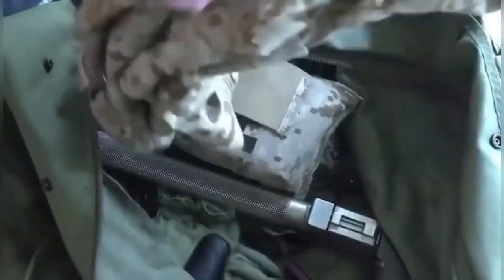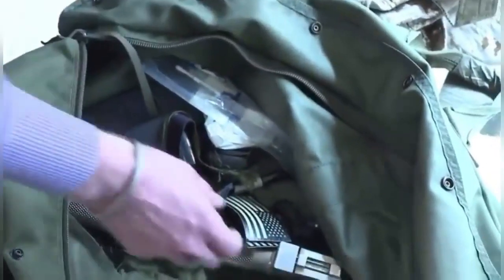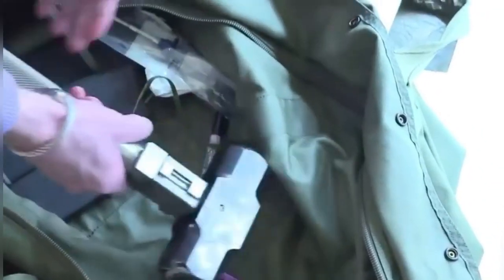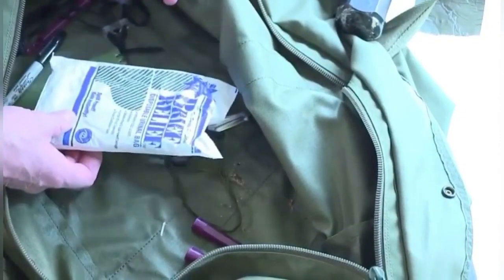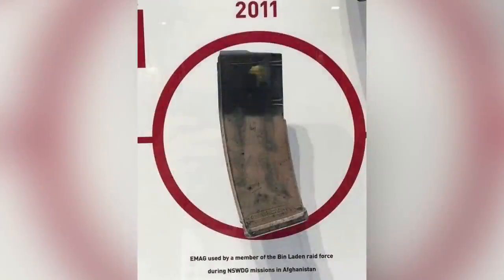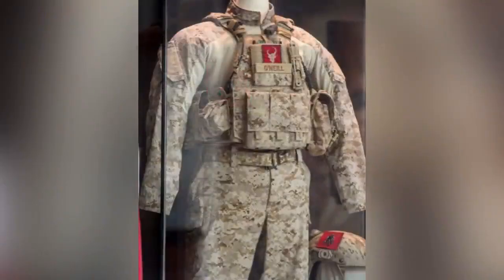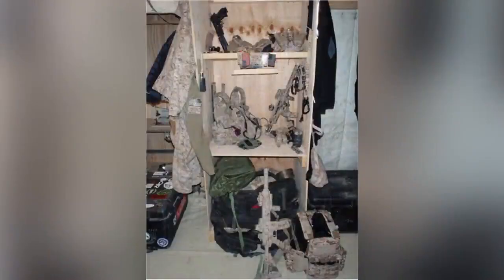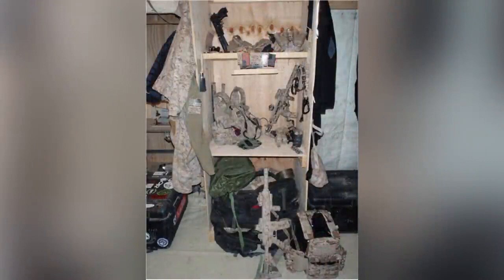The Gear Seal Team 6 Used To Kill Bin Laden Navy Seal Devgru Operators - (Operation Neptunes Spear)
“Do not rejoice over me, O my enemy. Though I fall I will rise; Though I dwell in darkness, the Lord is a light for me.”
‭‭Micah‬ ‭7:8‬ ‭NASB

"Share your fears with yourself and your courage with others." - Franklin D Miller

If you enjoyed make sure you like the video, it helps me tell more stories just like this.

Video Uploaded And Owned By Jeremiah.